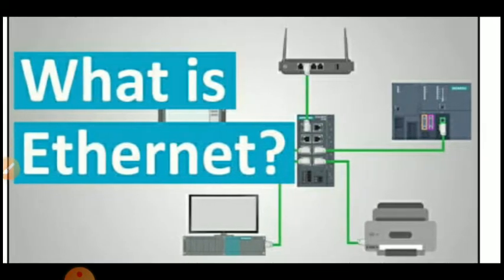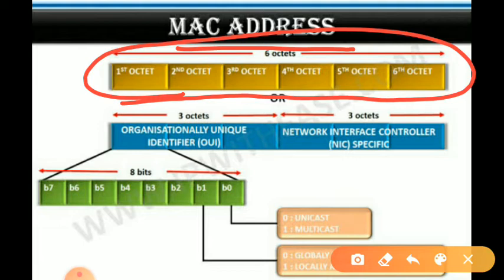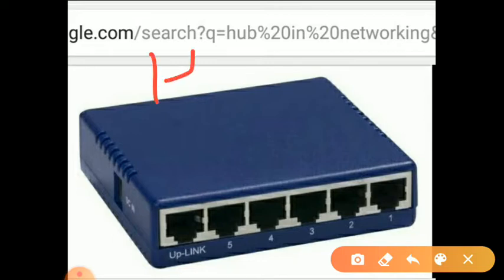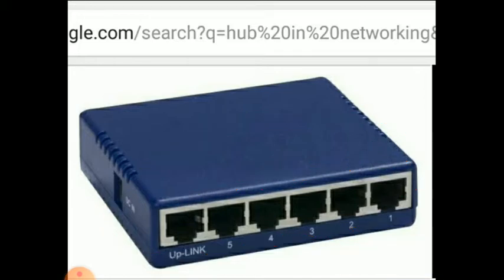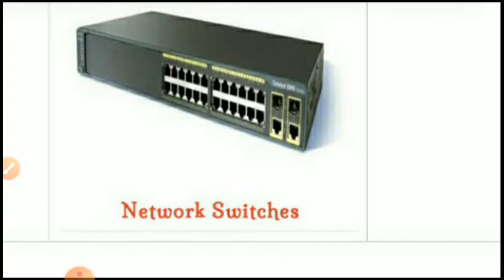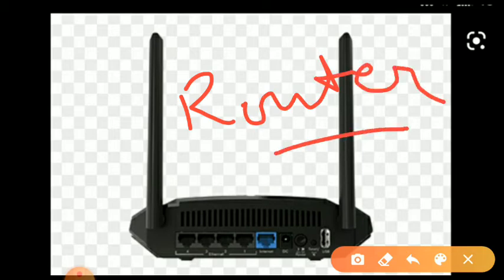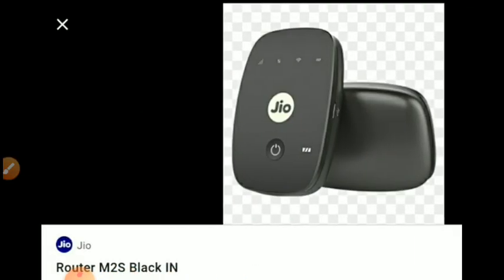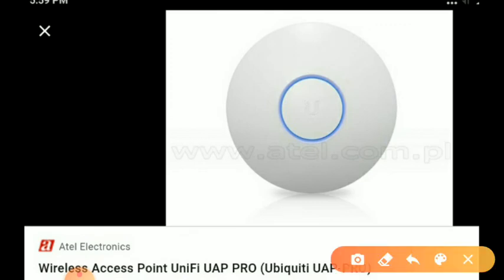Network Devices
Hub,Switch,Router etc.